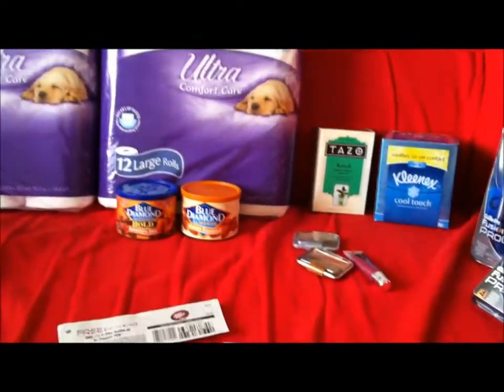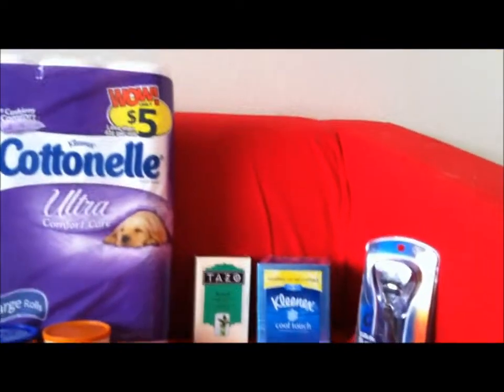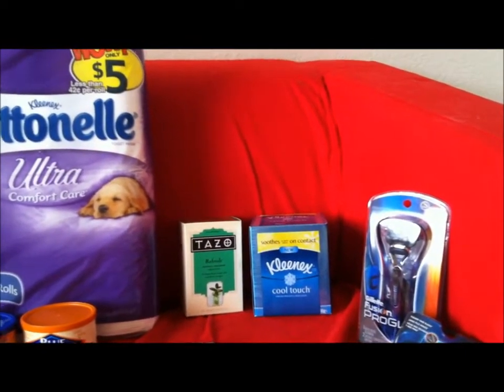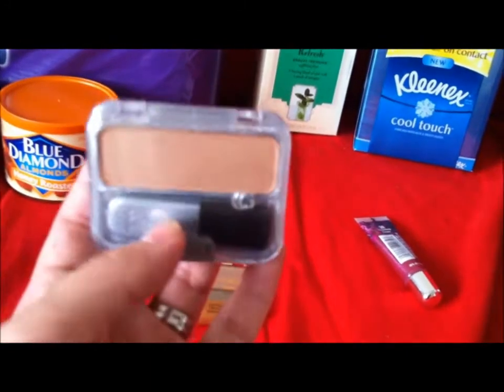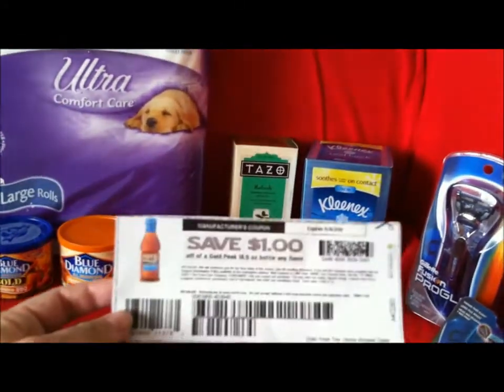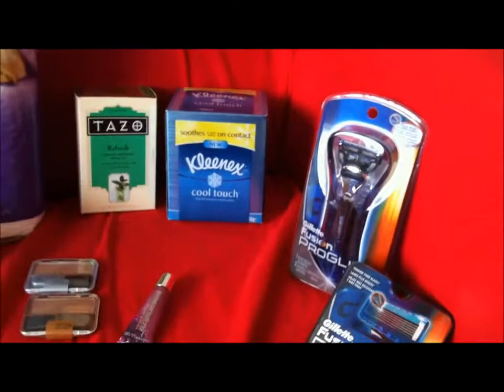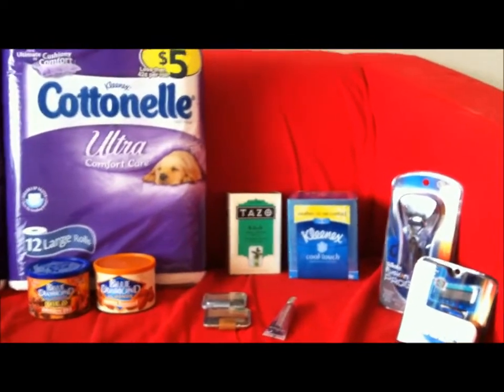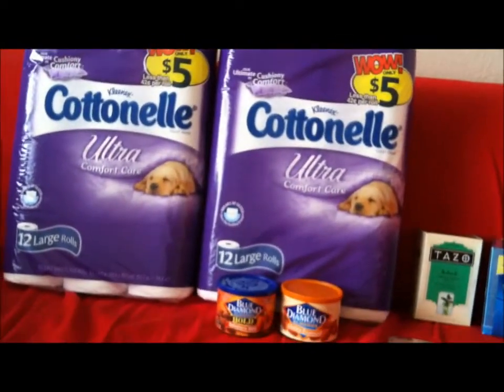Target Tuesday Coupon Deals!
Me oh my! I've never had such issues uploading a video it took about 6 hours. Maybe this video wasn't meant to be uploaded lol

Yay so Excited you guys are the best!!

Tazo Tea Bags 20 ct $2.79 (Price Cut thru 10/29)
Plus, use the $1.50/1 coupon found in the 9/11 SS (value varies by region)

Kleenex Cool Touch Upright Facial Tissue 50 ct $1.49 (Price Cut thru 10/15)
Use the $0.50/1 Target regional coupon found in the 10/9 SS

Maybelline Shine Sensational Lip Gloss $4.69
Use $2.00/1 Maybelline New York Color Sensational High Shine or lip product from RP 9/11 (exp 11/11)

Covergirl Face Makeup
Use the $8/2 from the 10/2 P&G

-Kim